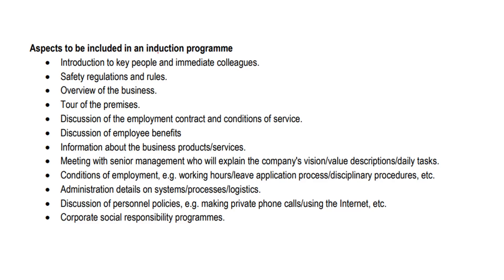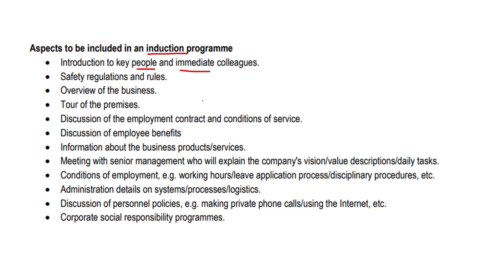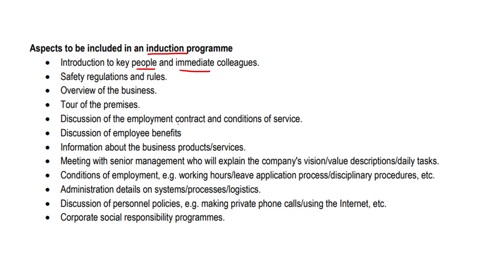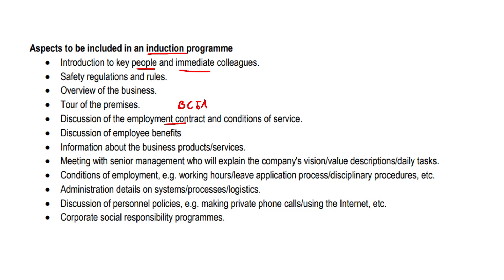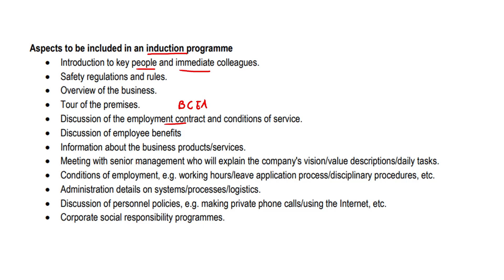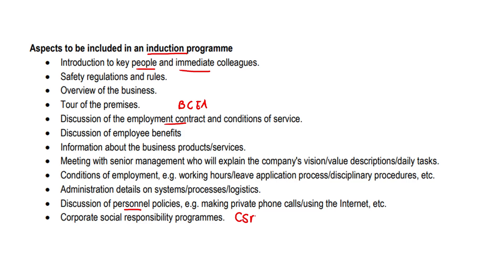Aspects to be Included in Induction Program | Grade 12 Business Studies